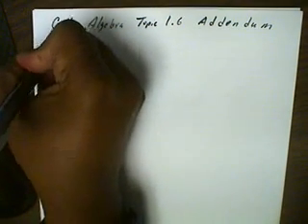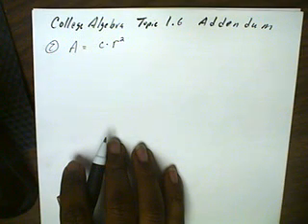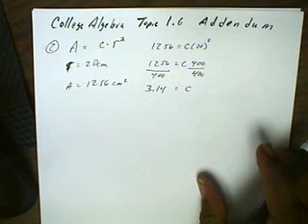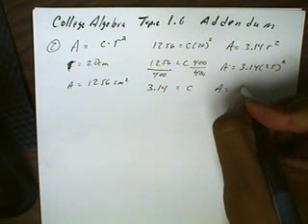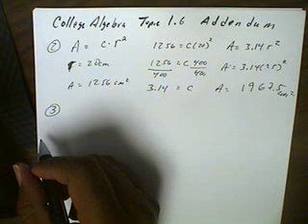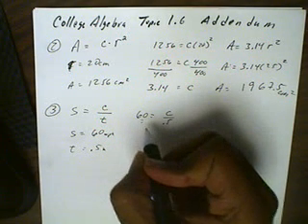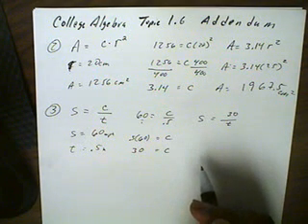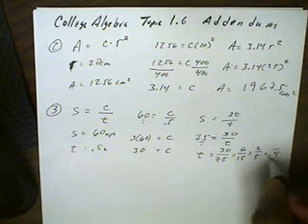College Algebra Topic 1.6 Lesson Addendum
Variation equations examples for direct and indirect equations